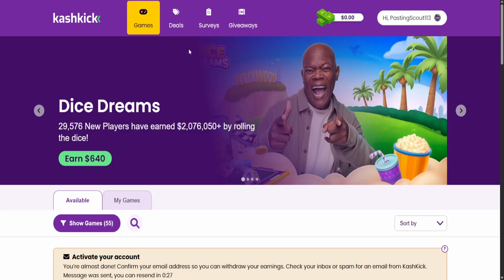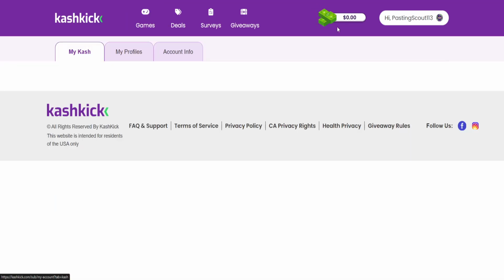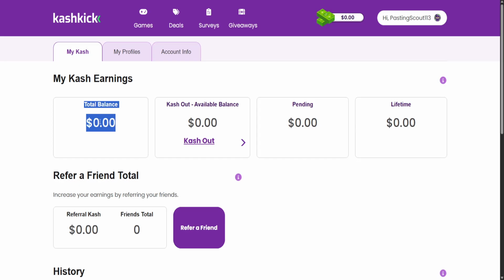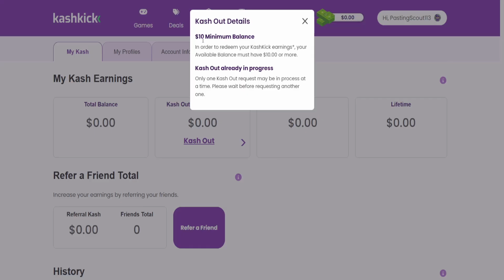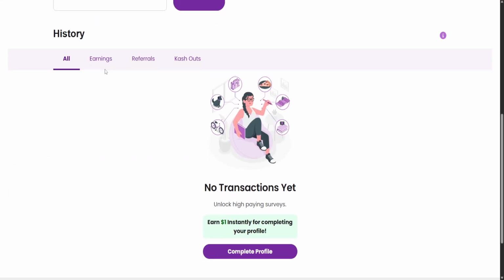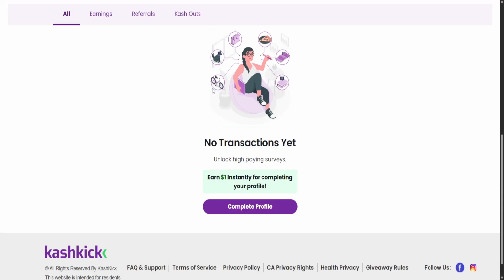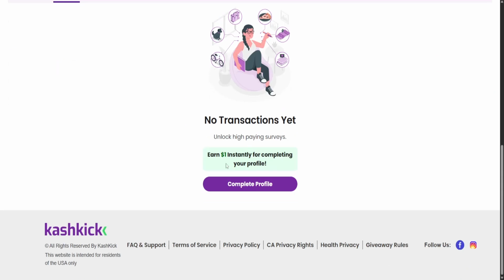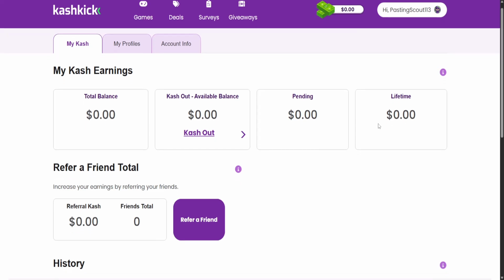How To Cash Out On KashKick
In this video I show you how to cash out on KashKick. If you want to learn how to withdraw money from KashKick then this is the tutorial for you.